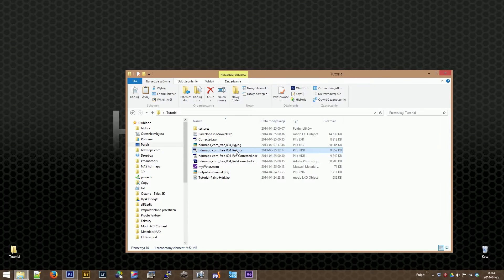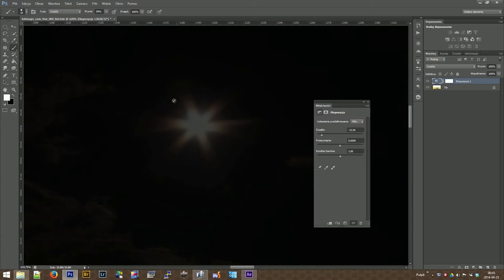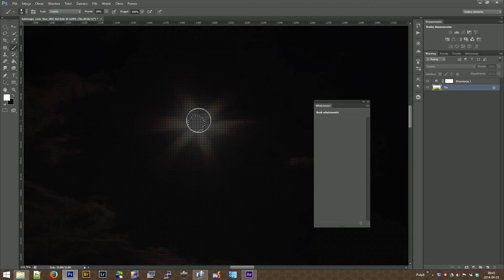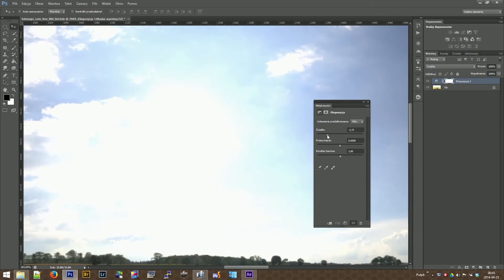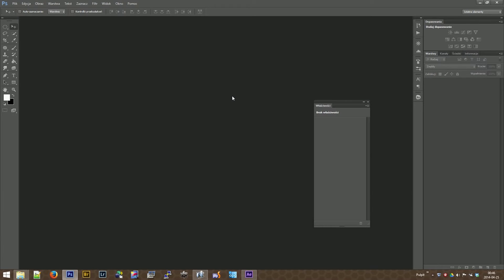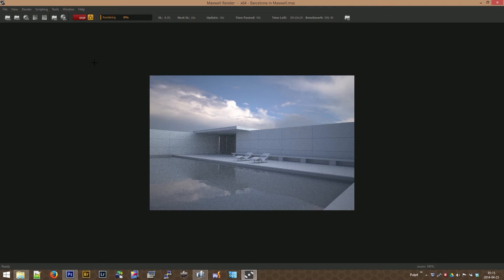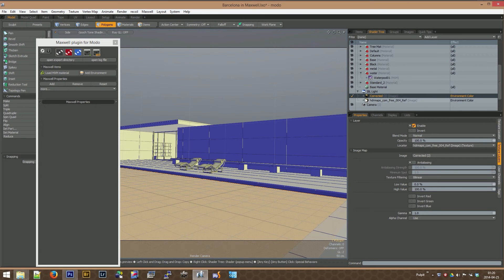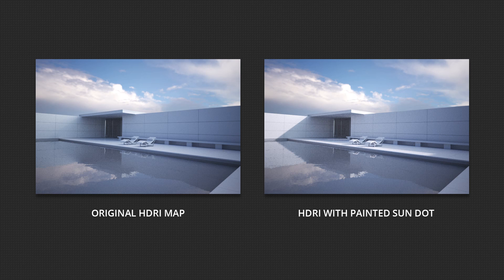Tweaking clamped hdri in Photoshop to get sharp shadows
Some of hdri maps don't have enough dynamic range to produce sharp shadows - here comes very easy solution.